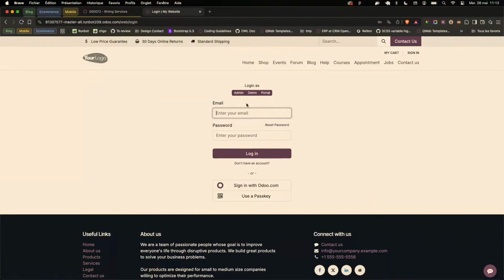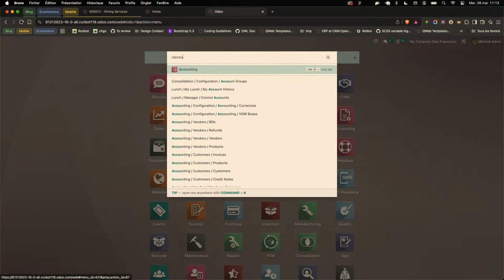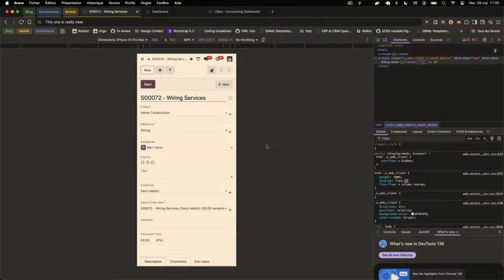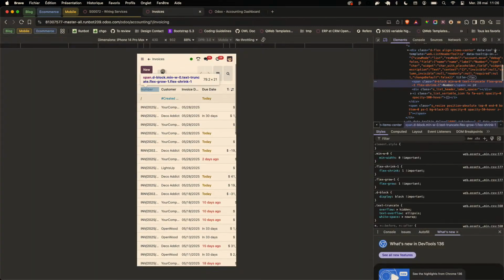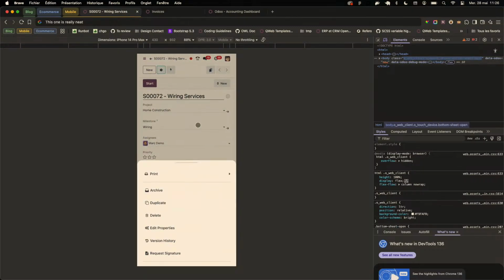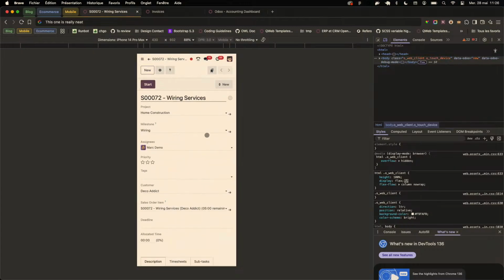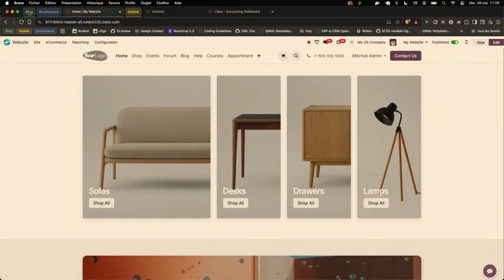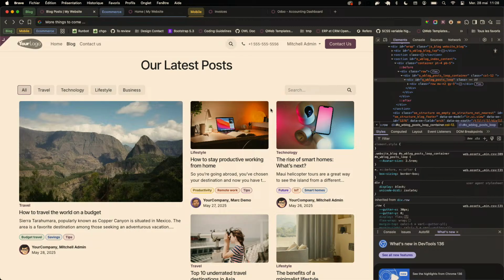Odoo UNPLUGGED 🔌 : UI/UX in Odoo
Join us for your monthly dose of Odoo Unplugged :D